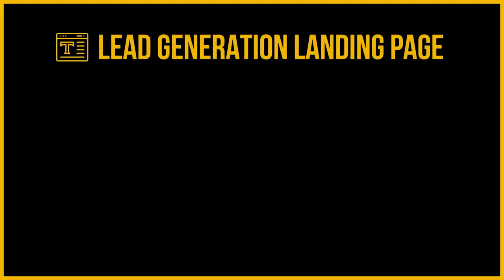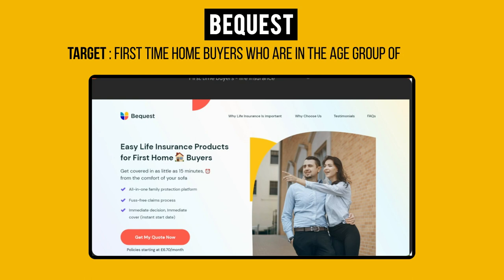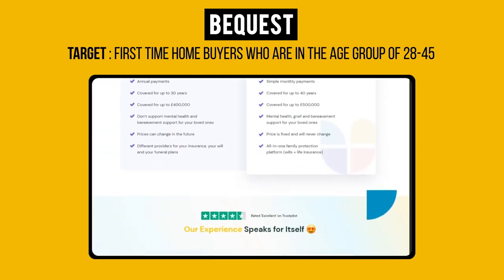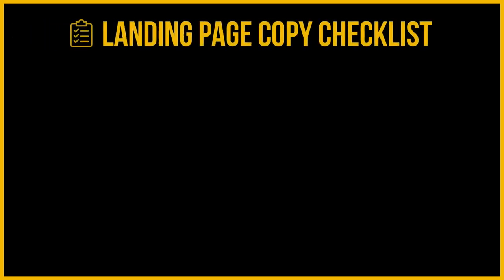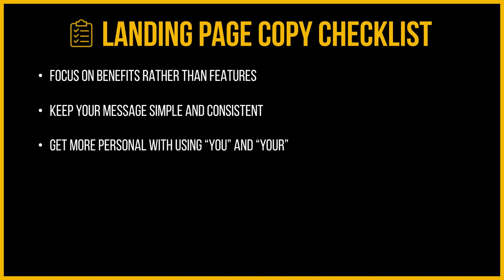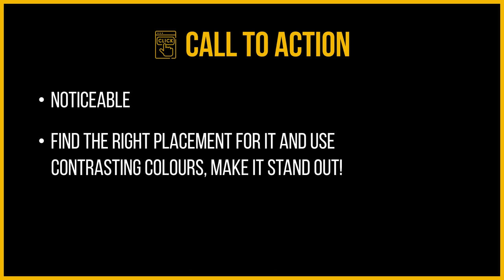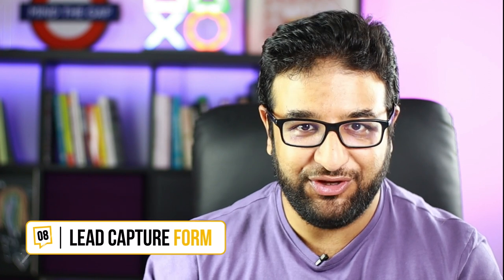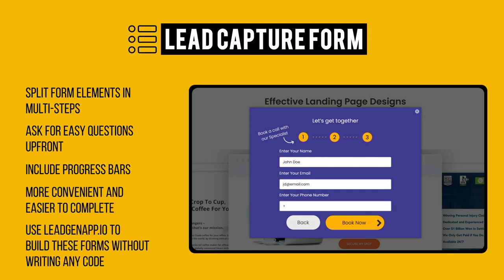Generate Leads With Landing Pages: Best Practices and Examples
👉 Get editable lead generation landing page template and access to Swipe files

👉 Lead Generation is the heartbeat of a successful business, and in this episode, I'm going to show you how to generate leads with landing pages.

I'm frequently asked about the best approach to creating leads or generating leads with landing pages, and I mostly see brands doing so in a very cut, cheesy manner. However, the optimal process to get more tips with landing pages nourishes your audience and naturally collects leads.

Lead generation landing pages that convert are challenging to create. Still, I've tried my best to build this lead generation tutorial for beginners to guide you with the best practices to make landing pages for lead generation.

👉 Timestamps:

How to build lead generation landing page: 00:00 - 00:25
What is a Lead Generation Landing Page: 00:25 - 00:52
Defining the Target Audience To Create a Landing Page for Lead Generation: 00:52 - 01:37
Landing Page Headline Examples: 01:37 - 02:13
Landing Page Sub-Heading Examples: 02:13 - 02:52
Building Social Proof on a Landing Page: 02:52 - 03:09
The Bandwagon Effect: 03:09 - 03:38
Lead Generation Landing Page Copywriting Best Practices: 03:38 - 04:18
Call-To-Action Tips and Ideas: 04:18 - 05:11
Removing Distraction on a Lead Generation Landing Page: 05:11 - 05:36
Landing Page Lead Capture Form Best Practices: 05:36 - 06:50
Summary: 06:50 - 07:23